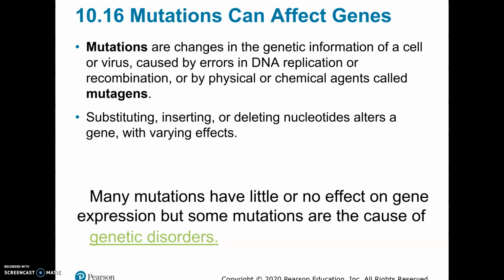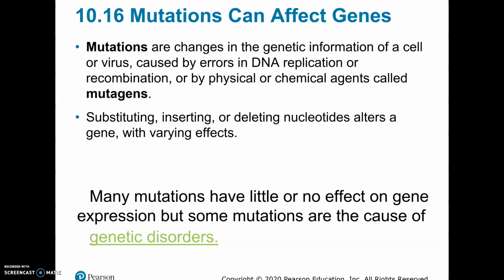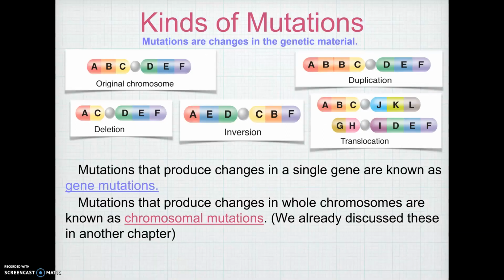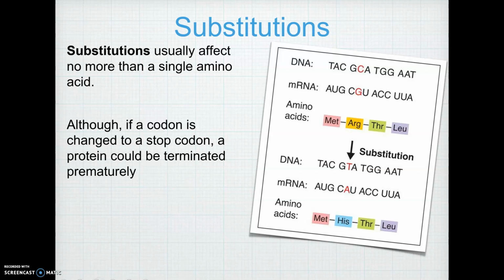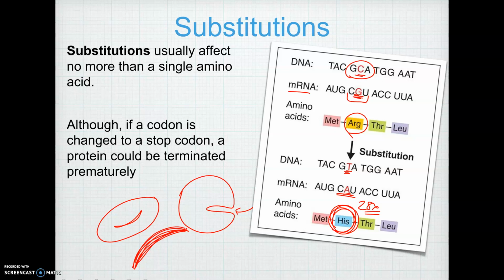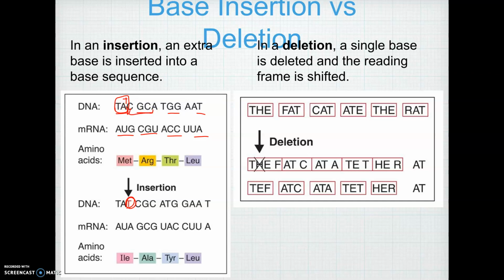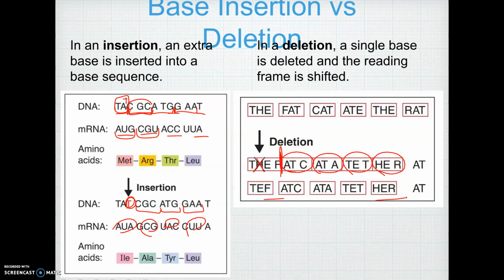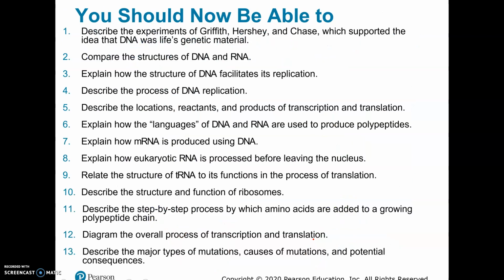2-18 Hon Bio Mutations